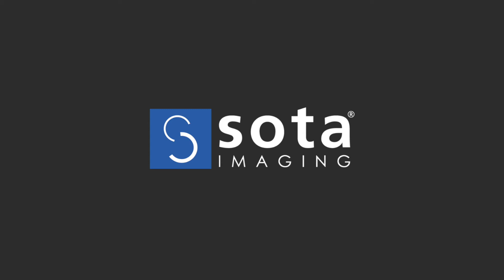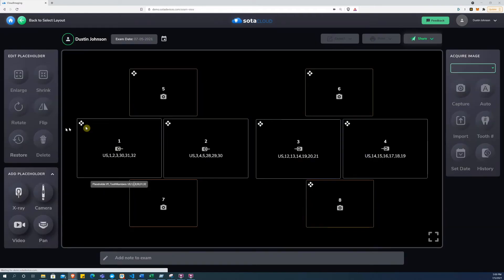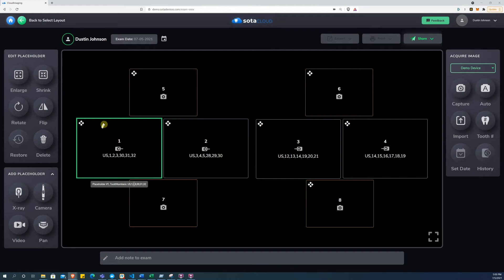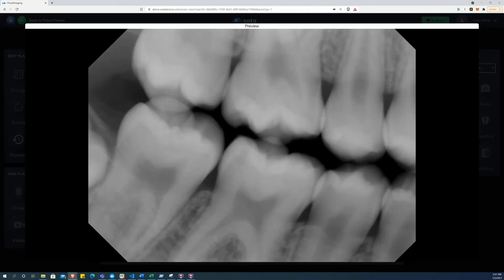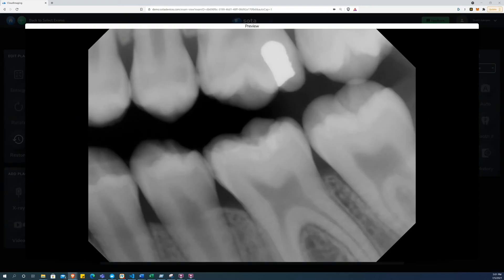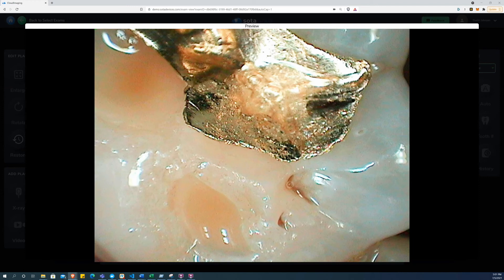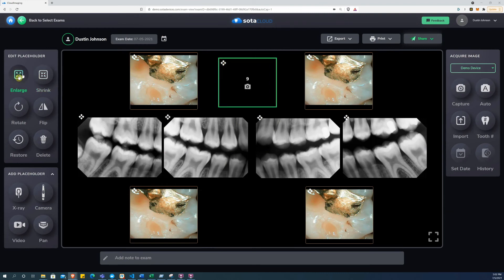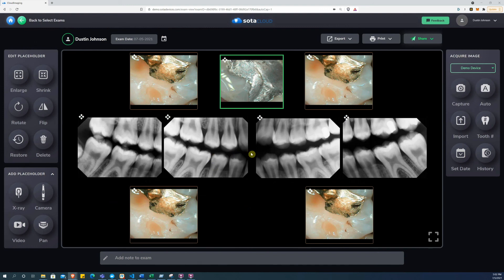Acquiring Images in SOTA Cloud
See how simple it is to acquire dental exam images with SOTA Cloud, the highly anticipated cloud-based imaging software by SOTA Imaging.